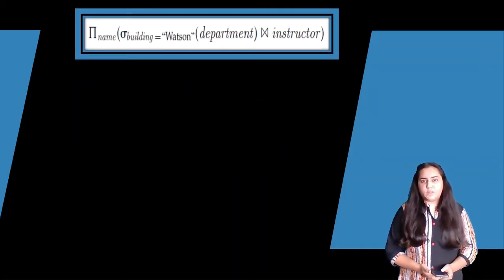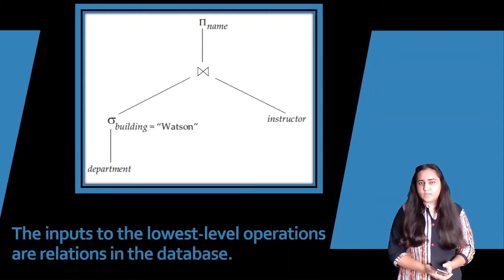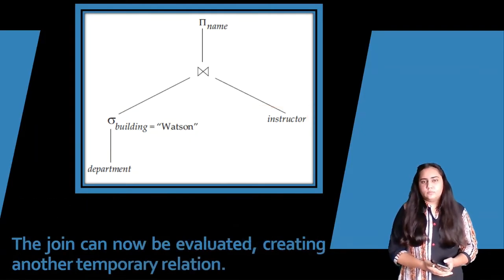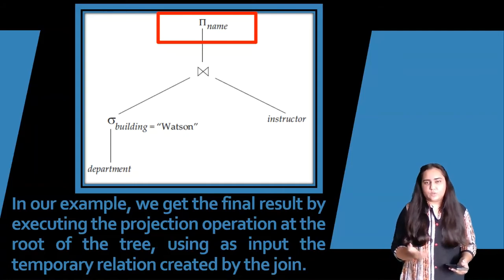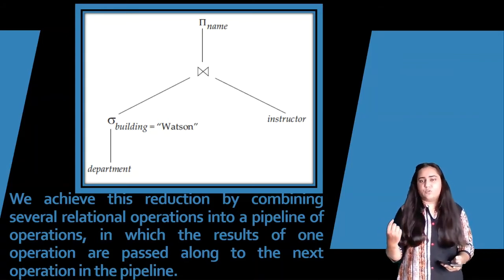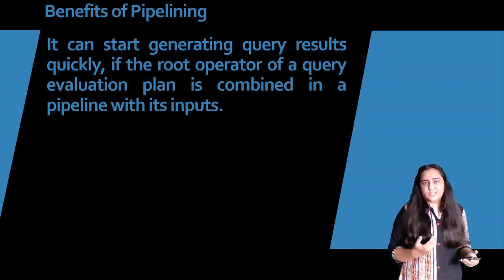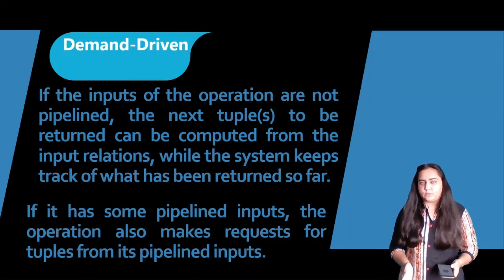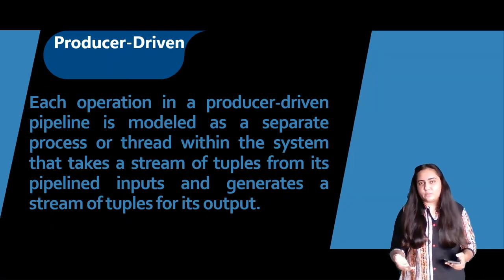Lec-27_Evaluation of Expressions | Database Management Systems | CE-IT-ICT Engineering